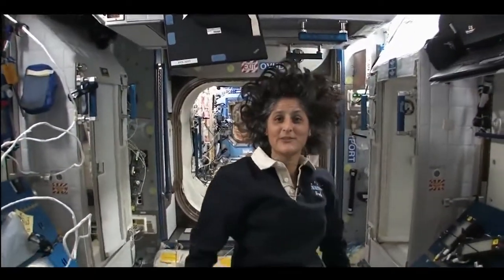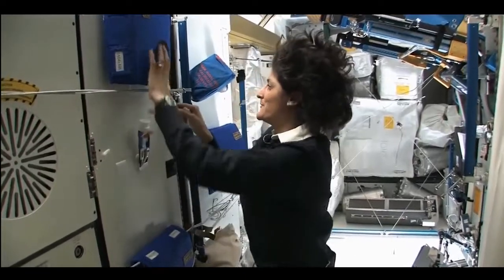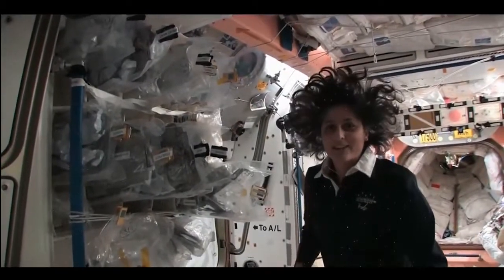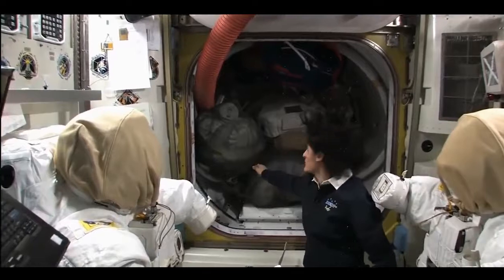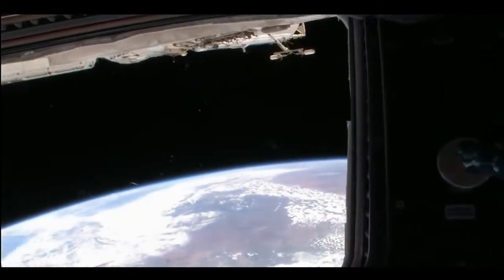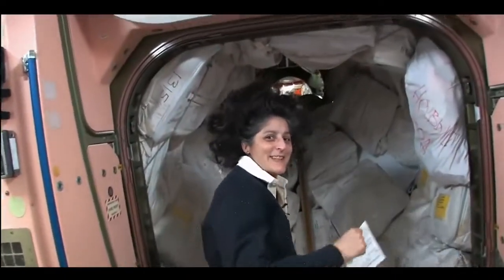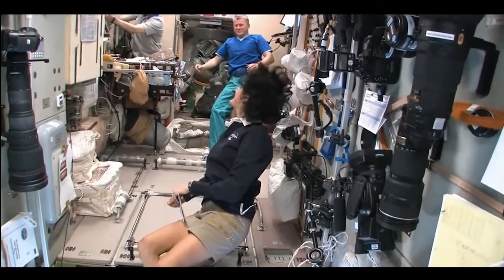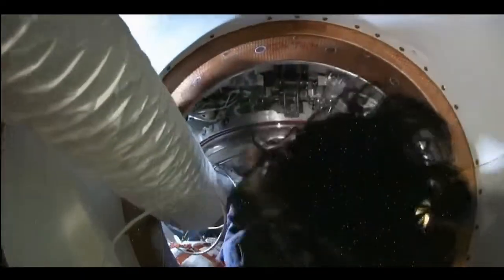Describe Space life by Dr. Sunita Williams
Sunita Pandya Williams[1] (born September 19, 1965) is an American astronaut and United States Navy officer of Indo-Slovenian descent. She formerly held[2] the records for total spacewalks by a woman (seven)[3] and most spacewalk time for a woman (50 hours, 40 minutes).[4][5] Sunita was assigned to the International Space Station as a member of Expedition 14 and Expedition 15. In 2012, she served as a flight engineer on Expedition 32 and then commander of Expedition 33.